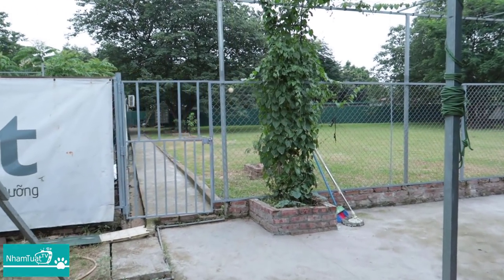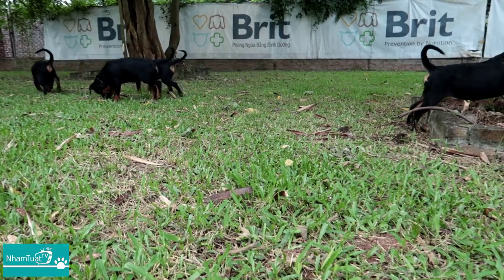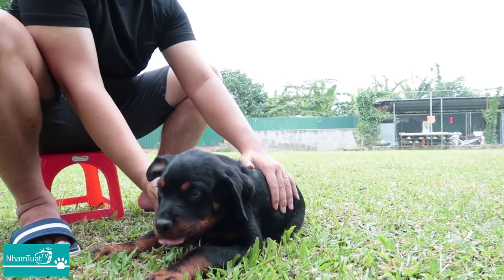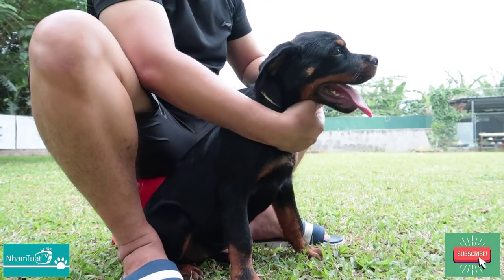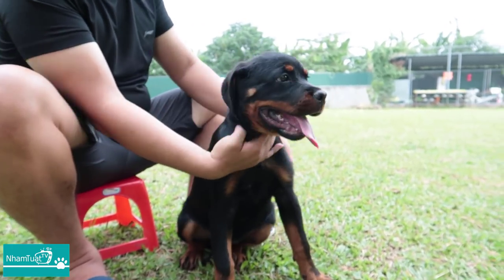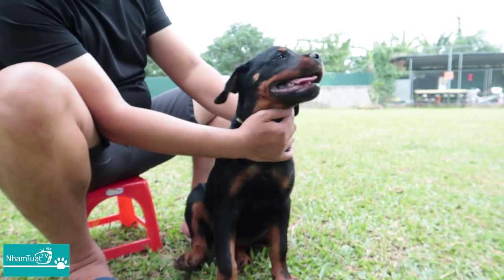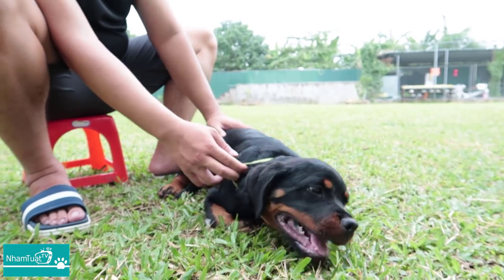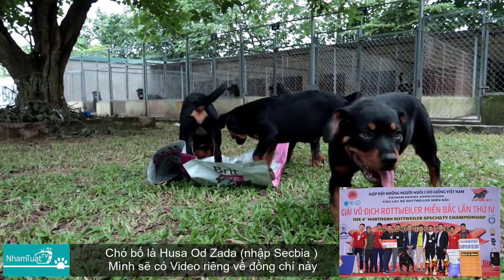Tập 1: Những chú chó con khỏe mạnh/Chó ROTTWEILER đẹp /NhamTuatTV-Dog in Vietnam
Mình có 1 người bạn đang sở hữu 1 trại nuôi và nhân giống dòng chó Rottweiler ngay tại Trung tâm Hà Nội. Trang trại ngay tại khu Bồ Đề - Long Biên – Hà Nội. Với diện tích khá lớn, sân chơi cho chó rộng và sạch sẽ. Cùng với những con chó giống tốt, đạt nhiều giải thưởng tại các kỳ Dogshow.

Mình sẽ làm Series Video giới thiệu đến các bạn về giống chó Rottweiler cũng như trang trại của bạn mình nhé. Series Video này sẽ giới thiệu từ: chó con đến chó trưởng thành và cách huấn luyện cho chó Rottweiler như thế nào. Các bạn đón xem nhé.

Các bạn có nhu cầu & quan tâm đến giống chó Rottweiler thuần chủng này có thể liên hệ với bạn Vinh theo số Điện thoại: 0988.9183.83; ĐC: Bồ Đề, Long Biên, Hà Nội.

Nếu các bạn muốn xem thêm về dòng chó nào dù là chó Bản địa của Việt Nam hay các dòng chó Tây thì hãy Comment cho mình biết nhé. Mình sẽ liên hệ với những người bạn của mình để mang đến những Video hay, vui, thú vị về " Thú nuôi chó tại Việt Nam" cho mọi người cùng xem.

Các bạn là những người yêu mến những người bạn 4 chân này hãy ủng hộ kênh của mình bằng cách bấm nút Đăng Ký ( Subscribe) , Like và Comment nhiều để giúp kênh mình phát triển hơn nhé.
Cảm ơn các bạn rất nhiểu.